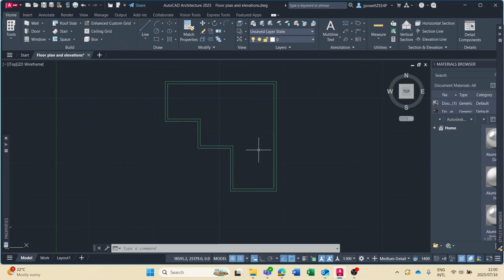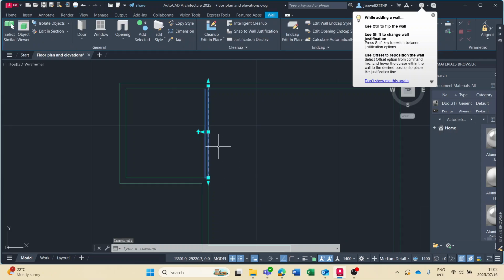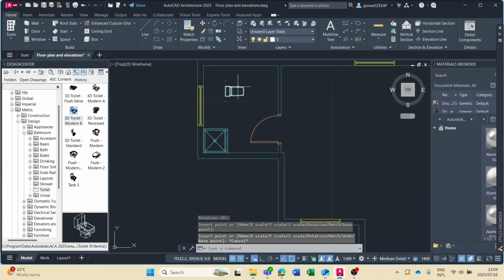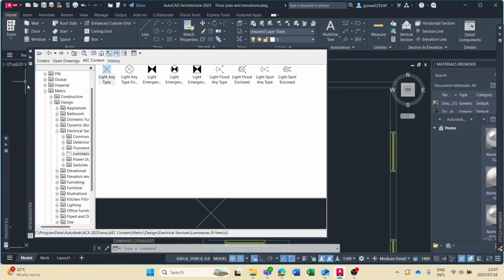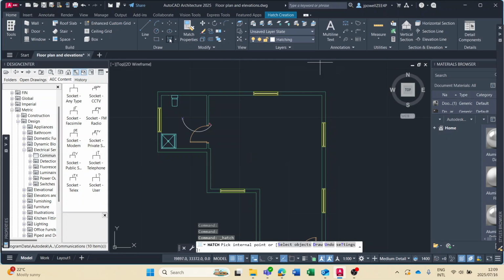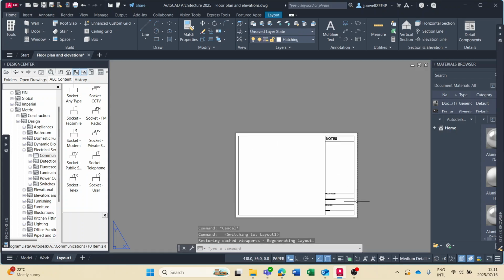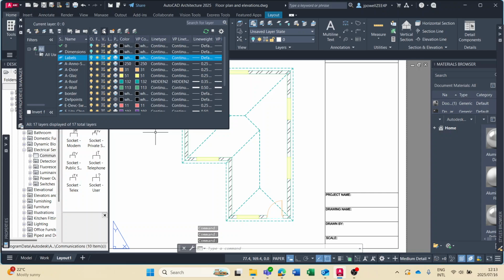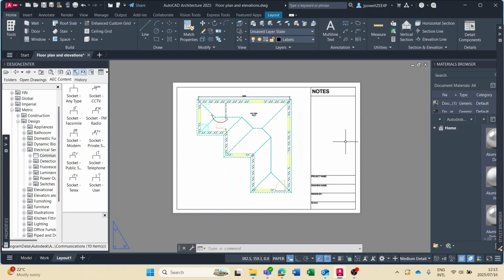PAT Floor plan (AutoCAD Architecture)